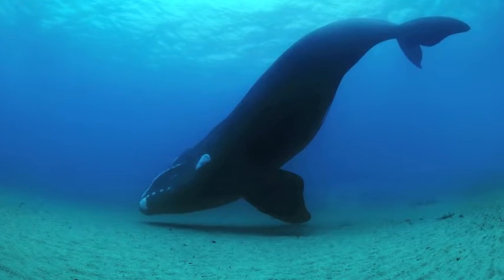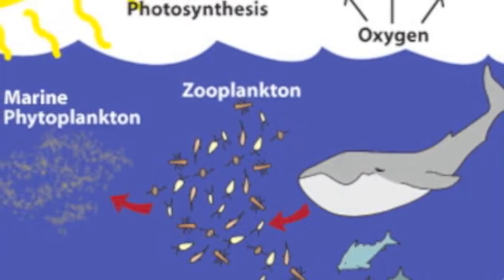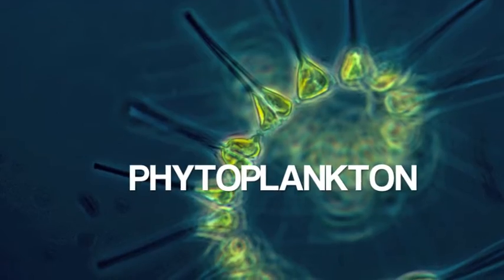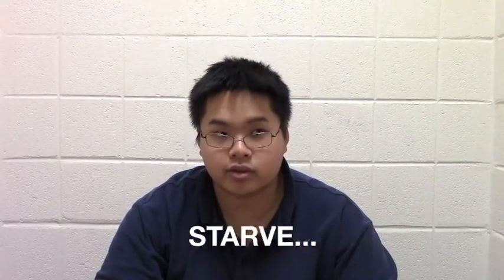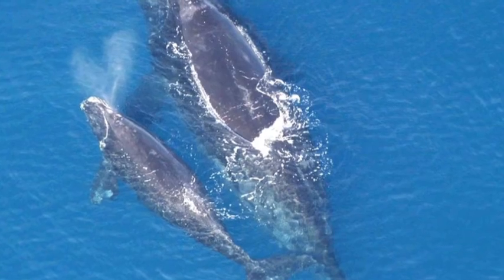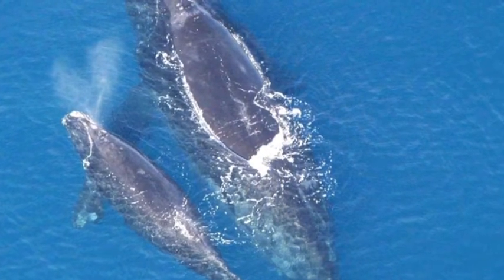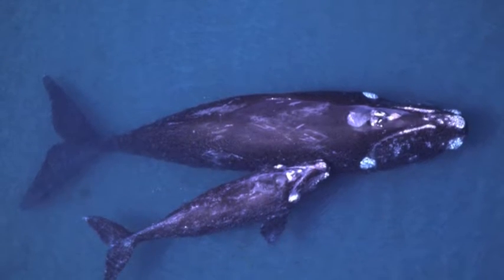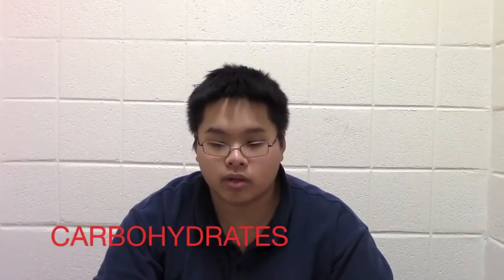The North Atlantic Right Whale